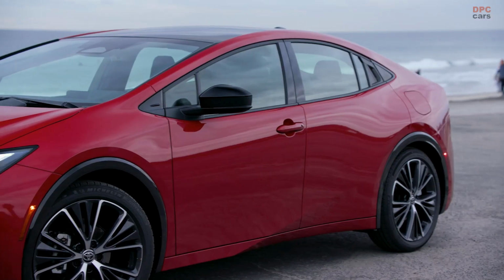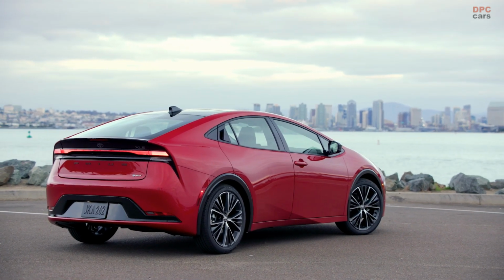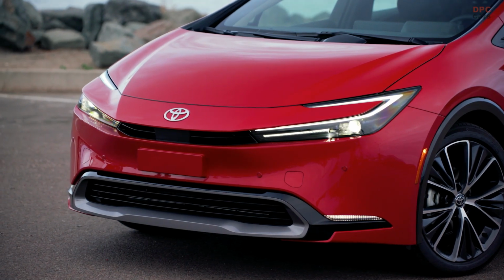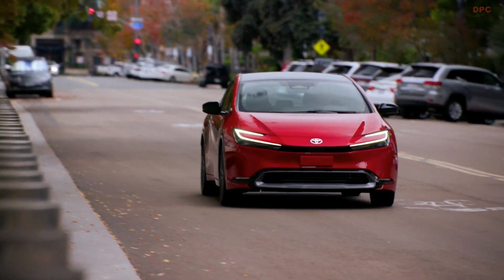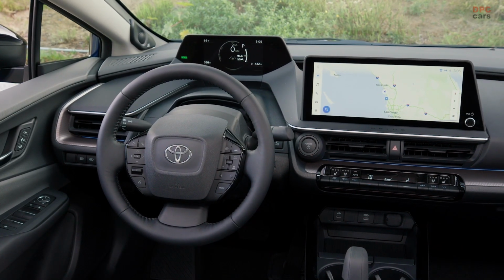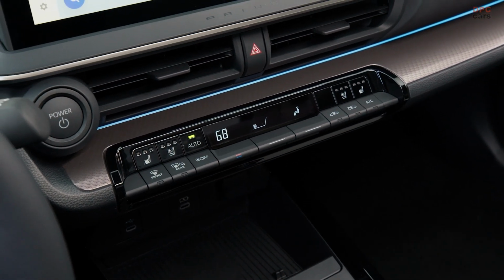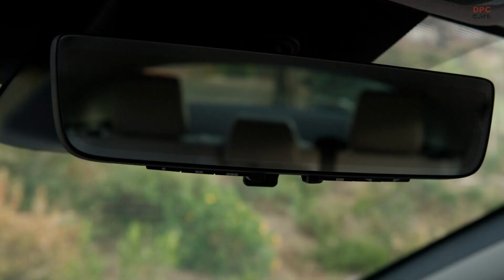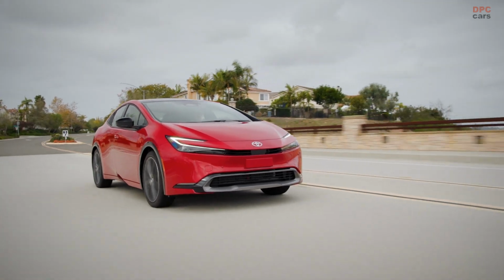2023 Toyota Prius XLE in Supersonic Red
The Toyota Prius enters the 2023 model year as a completely transformed model. With a sleek new exterior design, a reimagined interior and an amped up hybrid powertrain, this new Prius is built for style, performance and efficiency. It is the hybrid reborn – without compromise.

Designed to capture drivers’ hearts at first glance, this all-new 2023 Prius brings sporty style with a coupe-inspired shape. Its sleek silhouette, low roofline, smooth body panels and widened rear are proportionally balanced by available 19-inch wheels and the interior features a clean, modern design combined with high tech displays and ambient lighting. Altogether, it’s a progressive, sporty new Prius, that’s designed to inspire the senses.

Under the hood the 2023 Prius also shakes things up, with a larger 2.0L engine and a revised hybrid system that brings over 60% more combined system horsepower. For this new generation of Prius, output climbs to 196 net hp on AWD equipped models, increased from 121 hp in the prior generation, and 194 net hp on FWD equipped models, previously 121 hp. Maximum engine torque for this generation climbs nearly 16%, up from 120 to 139 lb.-ft. on all models. Torque on electric motor generator two, which drives the front wheels and regenerates the battery during braking, also increases by over 20% – climbing from 120 to 152 lb.-ft.